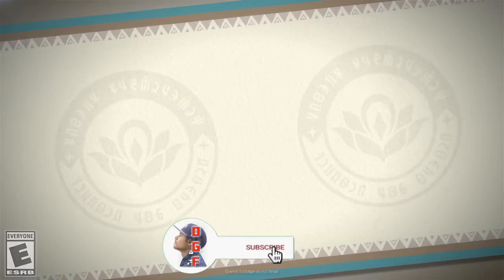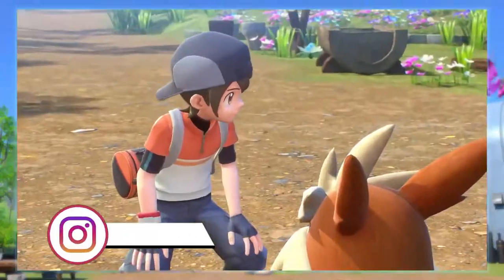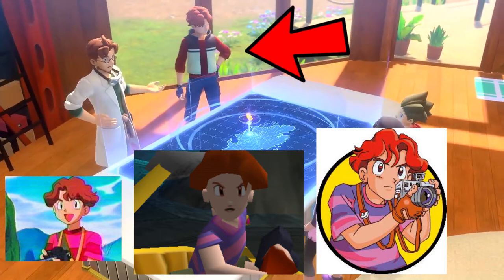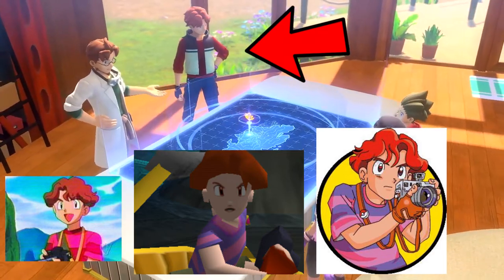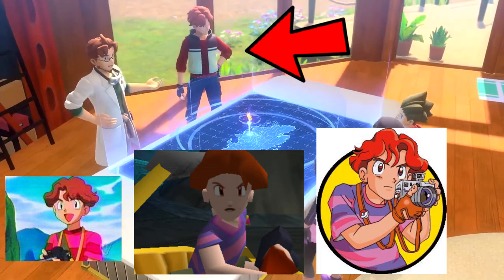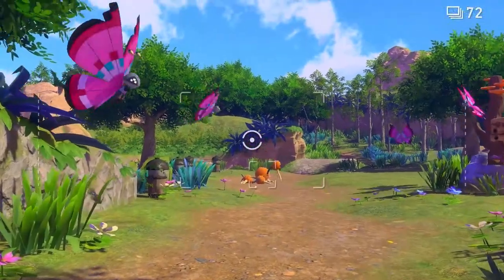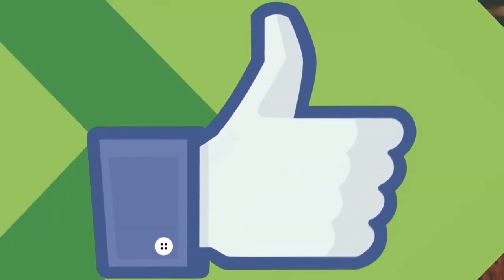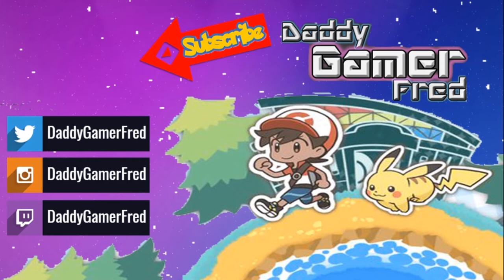TODD SNAP HIDDEN in the NEW POKEMON SNAP Trailer!!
Nintendo Switch Friend Code : SW- 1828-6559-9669
PSN : DaddyGamerFred
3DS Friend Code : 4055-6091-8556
Pokèmon G0 Trainer Code : 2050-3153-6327